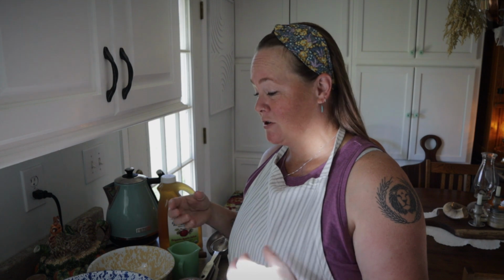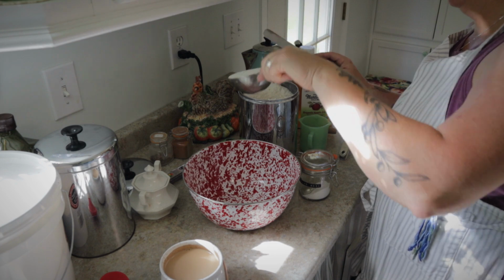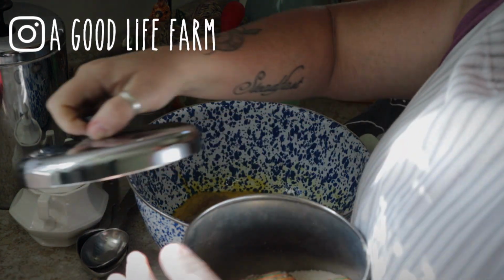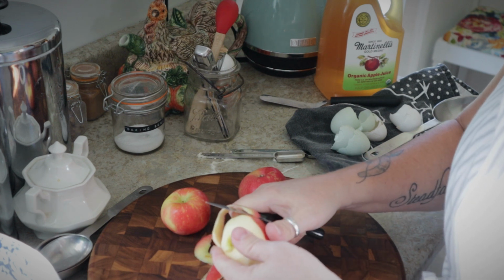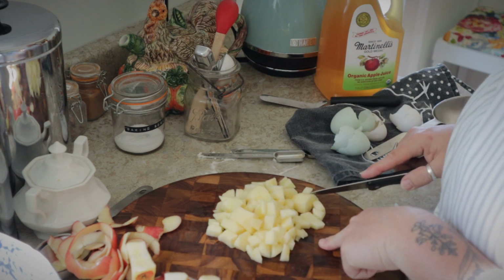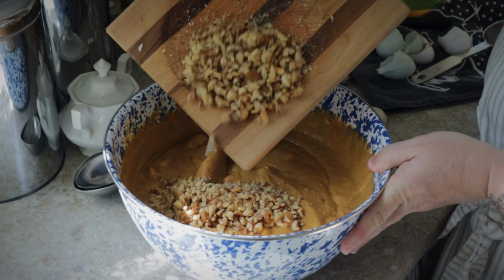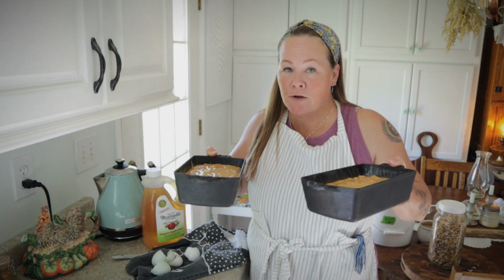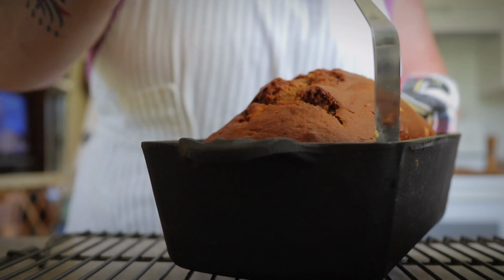Delicious Apple Pumpkin Quick Bread | Cosmopolitan Cornbread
When you think about autumn baking, you usually think about one of two things: Apple and Pumpkin. This quick bread is moist and tender, with just the right amount of spice and has both of those classic fall flavors.

My loaf pans
My measuring scoops
Measuring bowls

► The BIBLE I USE
and this one...
The Interlinear Bible

► SHOP MY FAVORITE THINGS from garden tools to books to kitchen supplies in my “Shopping Kit”

↓↓↓↓ 🌻 CONNECT 🌻 ↓↓↓↓

SEND MAIL TO:
Constance Smith
Cosmopolitan Cornbread